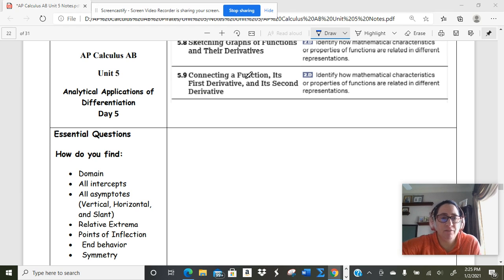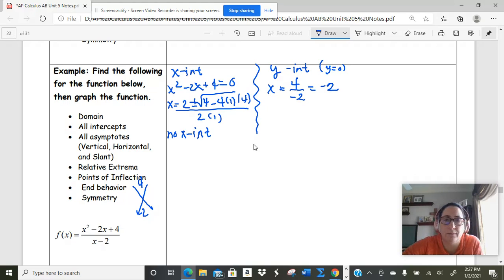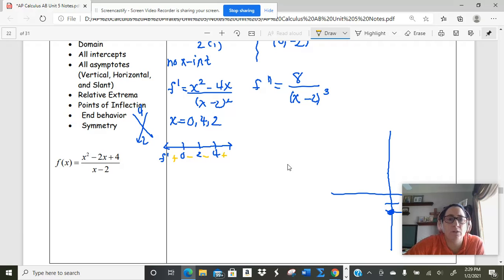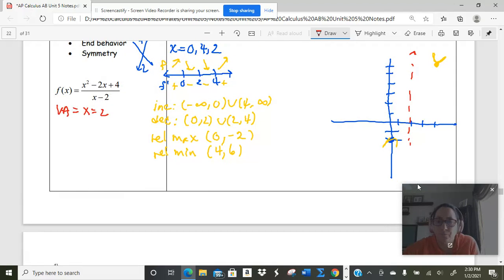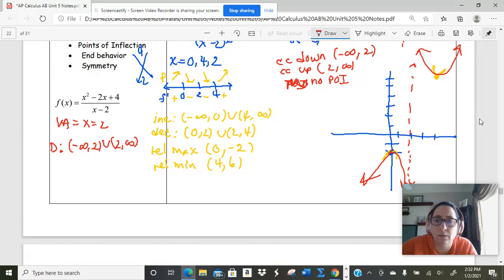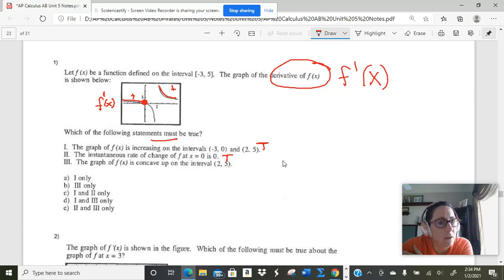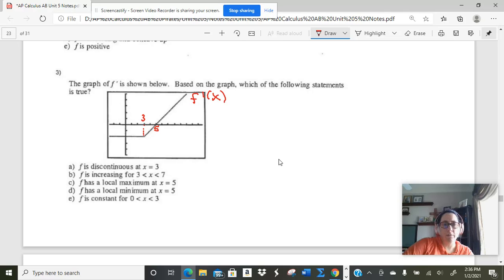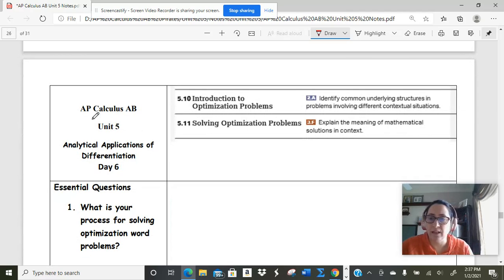Untitled: Jan 2, 2021 2:38 PM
AP Calculus AB Unit 5 Day 5